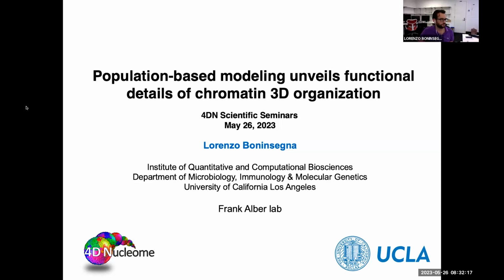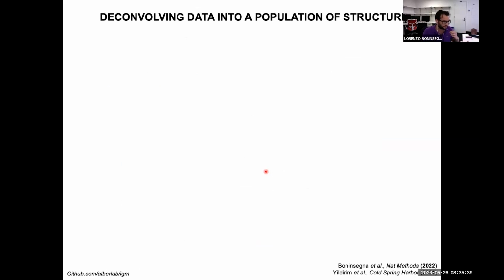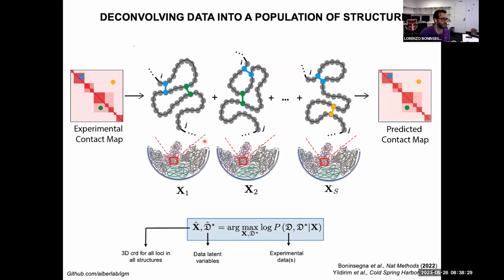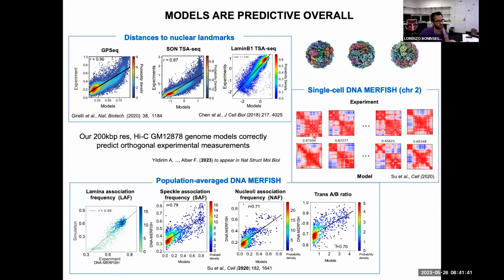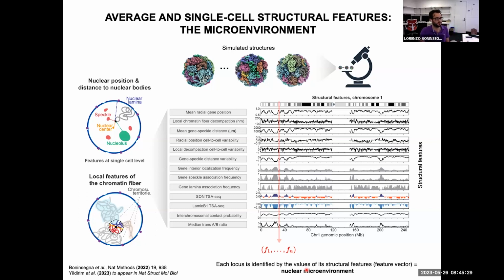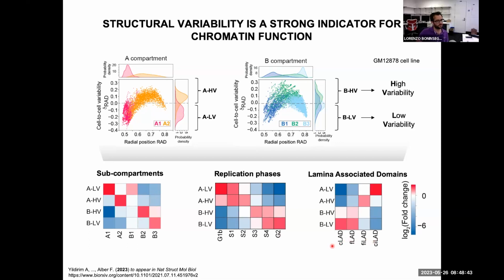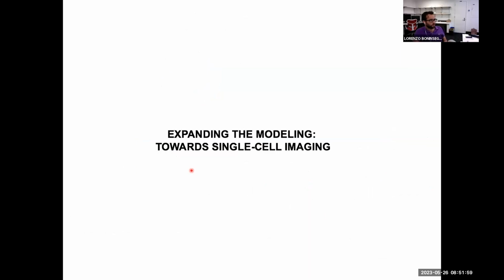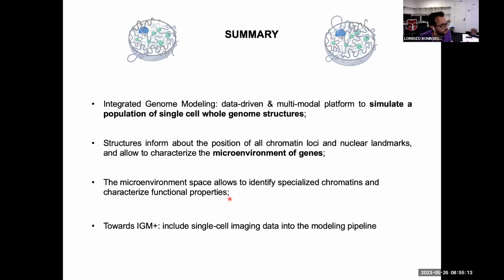Population-based modeling unveils functional details of chromatin 3D organization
4D Nucleome Scientific Webinar Series (May 26, 2023)
Lorenzo Boninsegna
University of California Los Angeles